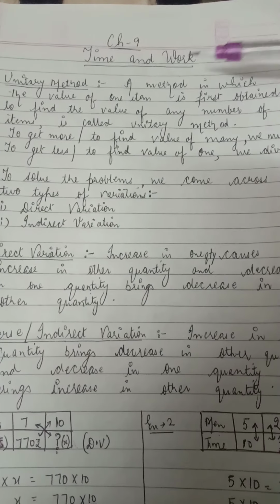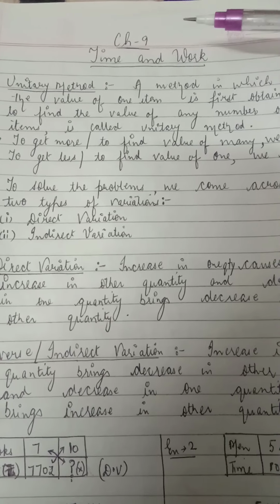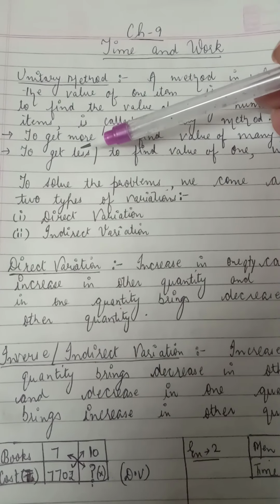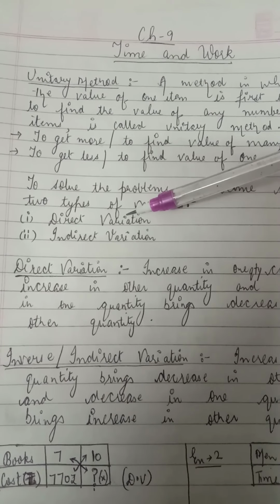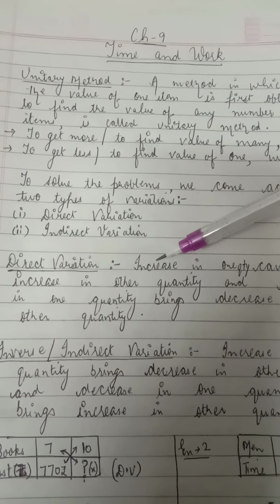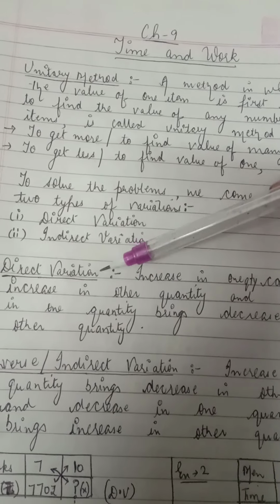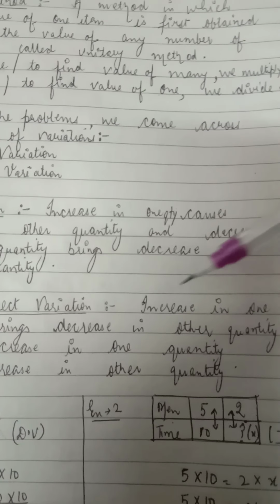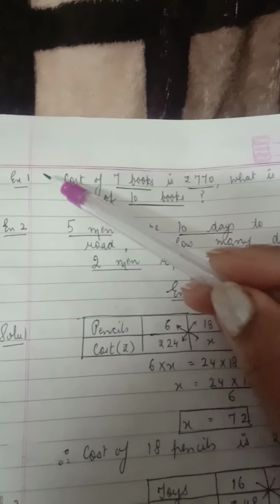Class-8, Subject-Mathematics, Video-70, Ch-9(Time and Work), Part-1 by Mrs. Nivedita.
Class-8,Subject-Mathematics
Video-70
Ch-9(Time and Work),Part-1